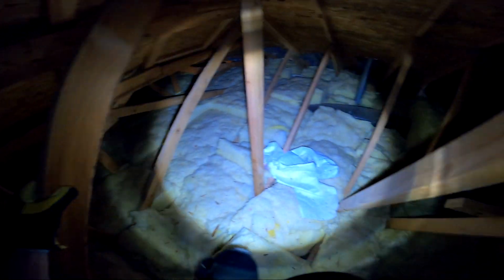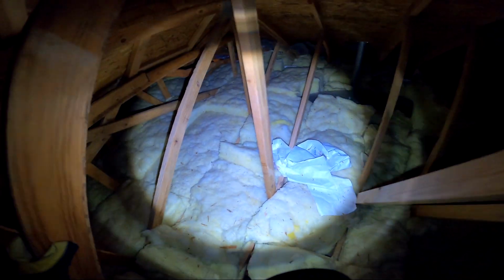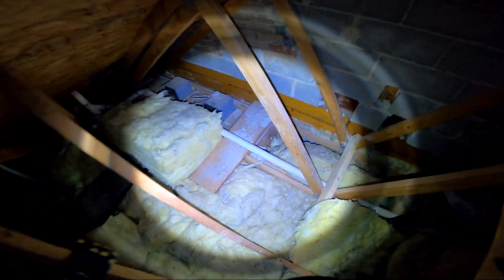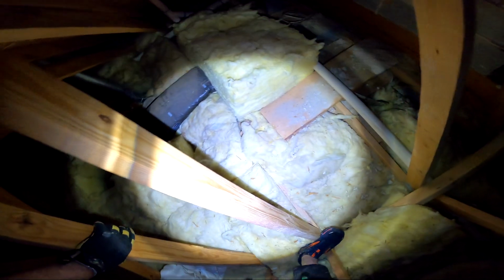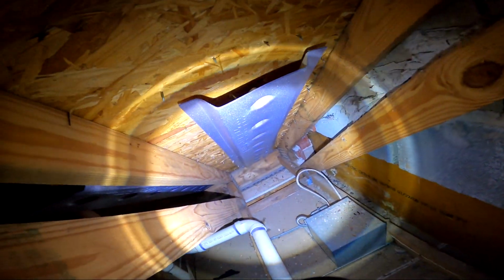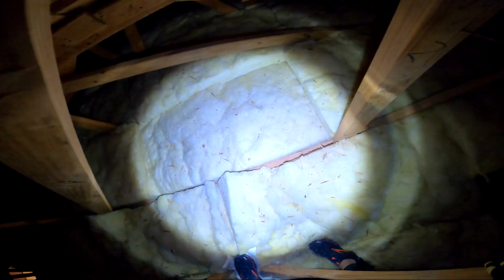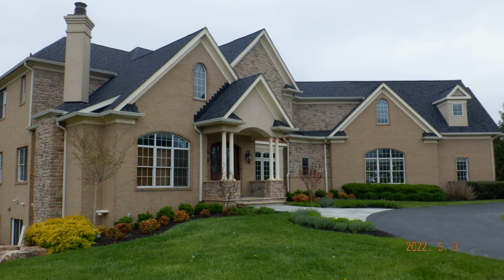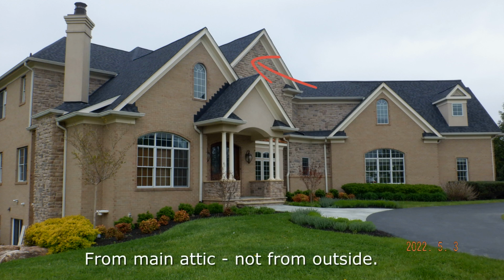2009 Mansion Attic Inspection Reveals a Big Issue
Batt insulation is incorrectly installed in this 2009 mansion's attic, which happens to be above a home worth 2 million dollars! But the insulation isn't worth a dime. Check out how the insulation in this attic might appear to be in place, but the trained eye can detect many deficiencies that cause the occupants of this fantastic home to feel cold in their master bathroom.

00:00 Entering the Attic
00:23 Type of Insulation Currently
00:54 Poor Insulation Condition
01:59 Missing Insulation
02:44 Penetration Air Sealing Example
03:10 Good Look @ Thermal Bypass
04:13 360 Panoramic of Thermal Bypass
04:33 Partition Wall Thermal Bypass
05:02 Main Attic Challenges

If you would like to learn more about my home performance company or get in touch, please

Unlock Your Home's Full Potential - Hometrust Remodeling, Your Trusted Partner in Maryland Home Performance
Proudly working in BGE & Pepco's Home Performance w/ ENERGY STAR©® program in Maryland to deliver whole-house energy savings to improve comfort & help protect the environment.